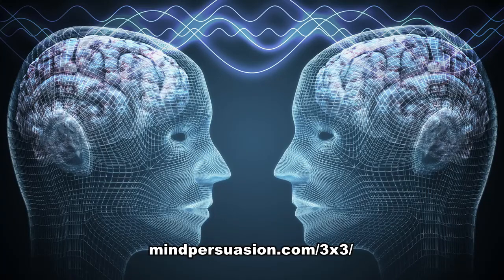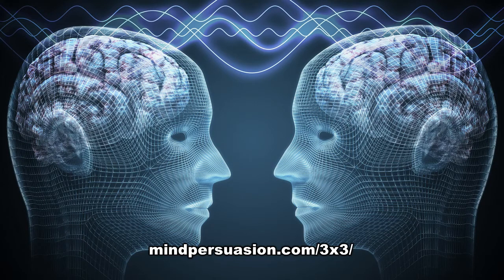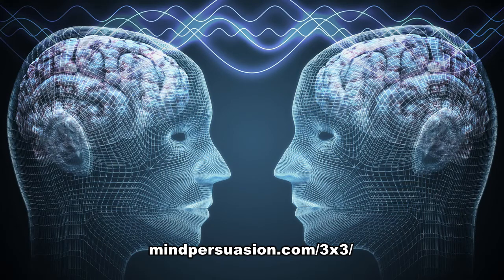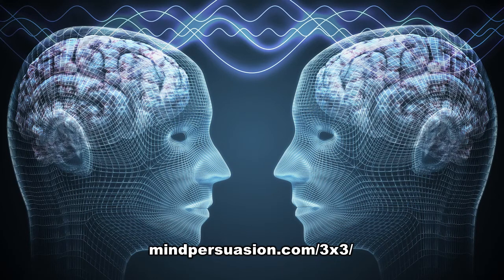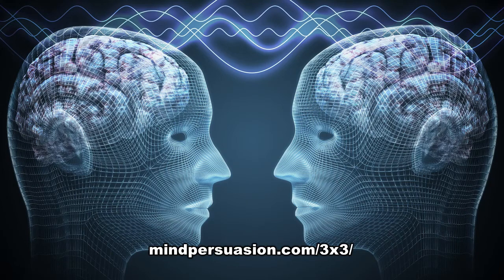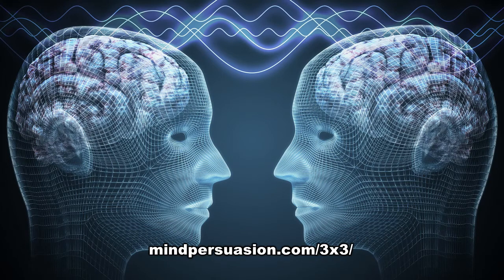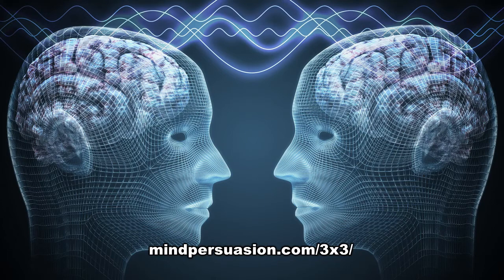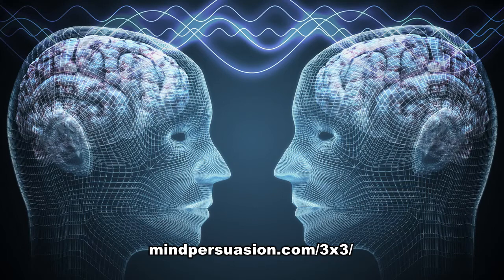Inter Conversational Belief Destruction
Language, Ideas, Thoughts, Recursiveness, Nouns, Verbs, Adjectives, Skateboard, Beliefs, Arguments, Conversation,